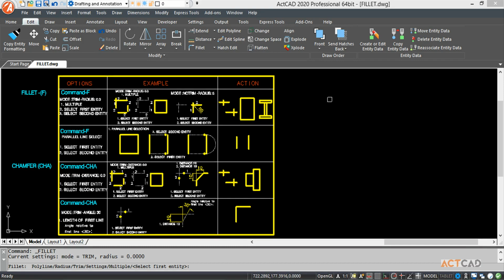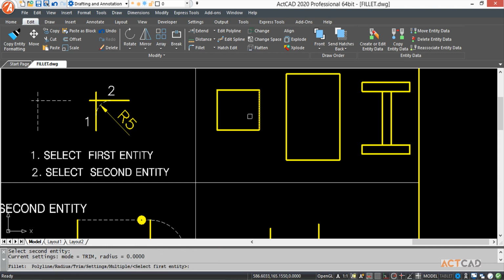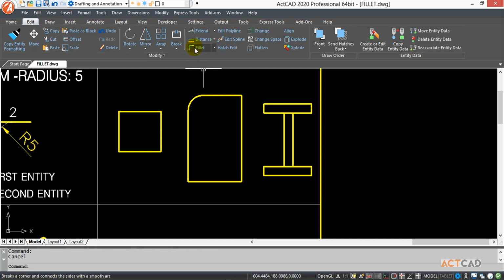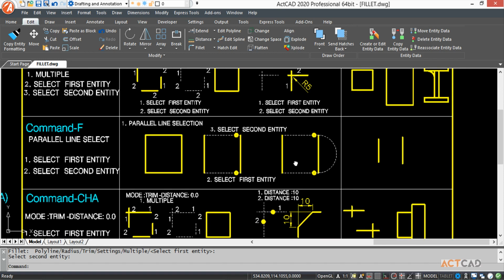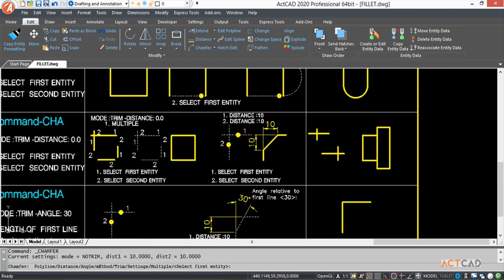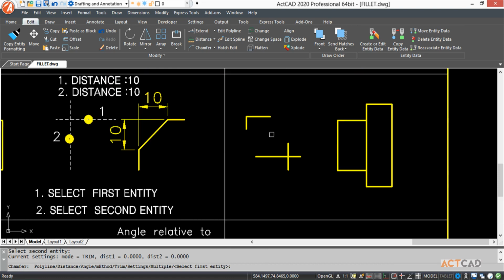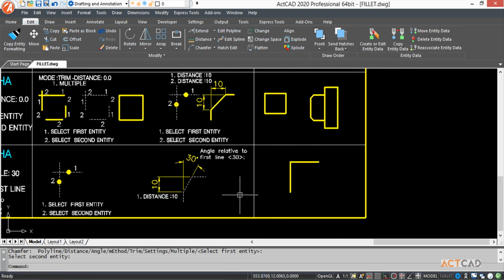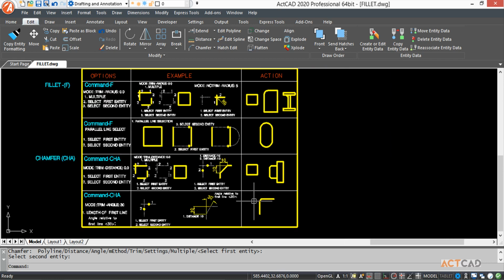ActCAD-Edit menu Fillet & Chamfer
This video explains about the Edit menu-Fillet & Chamfer feature in ActCAD Software. for more details about ActCAD software.